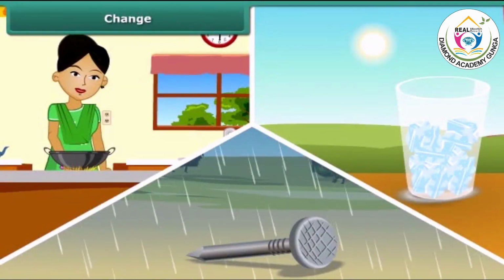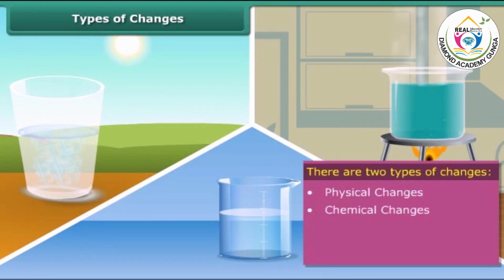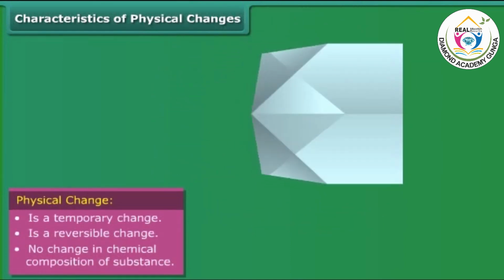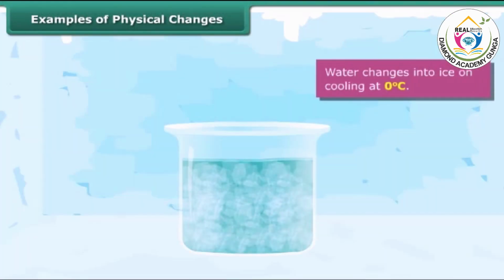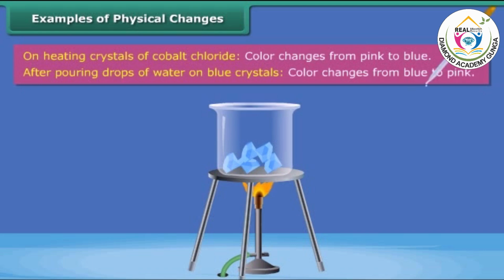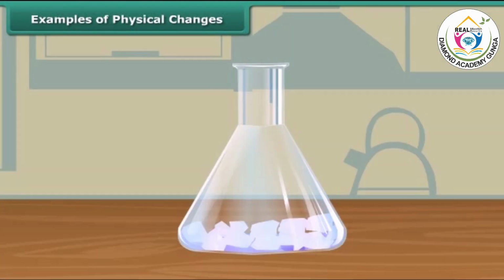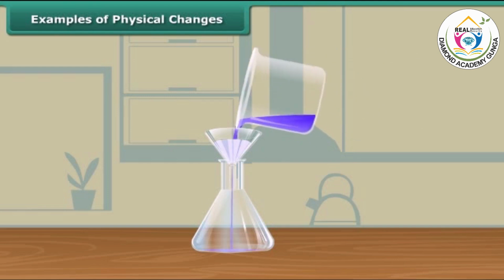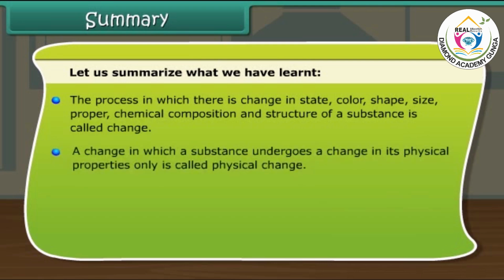Class 7th Science - Physical Changes & Chemical Change (English)